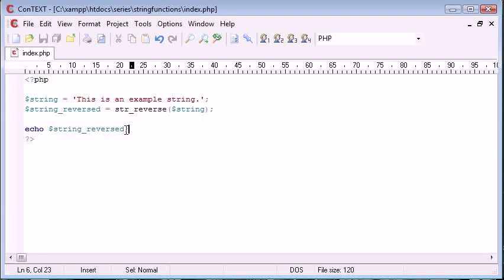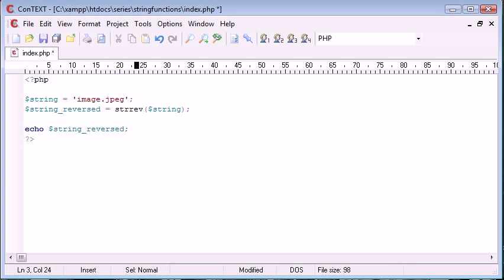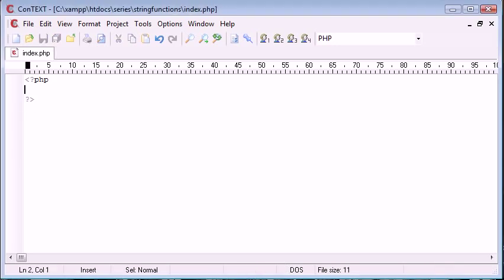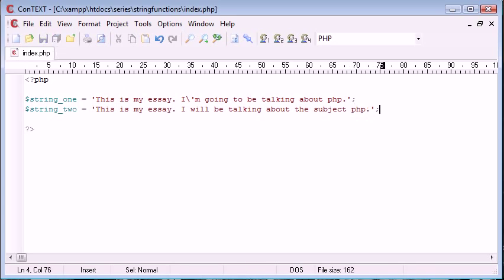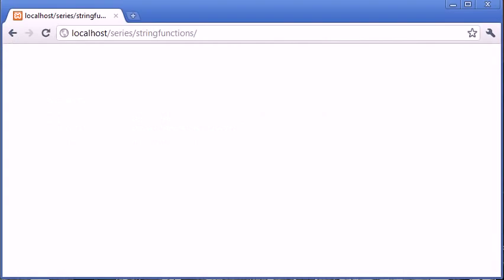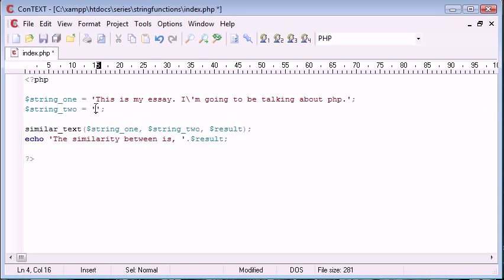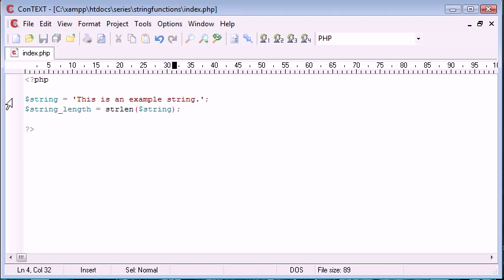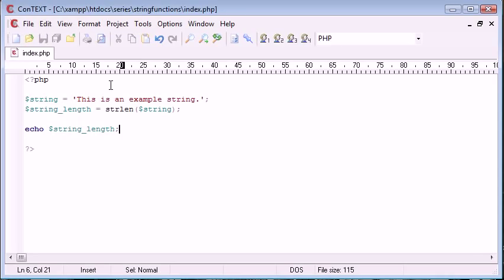Beginner PHP Tutorial 36 String Functions Part 3